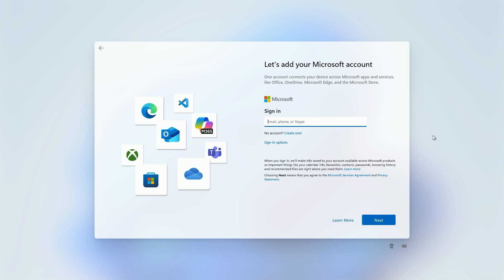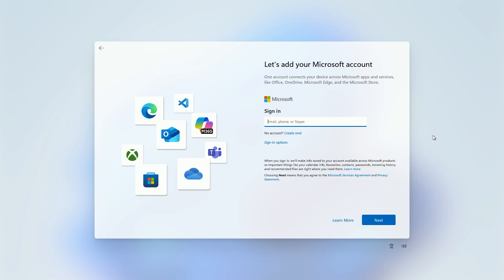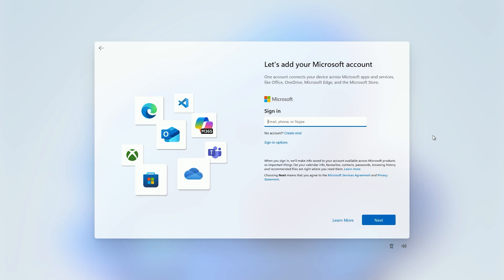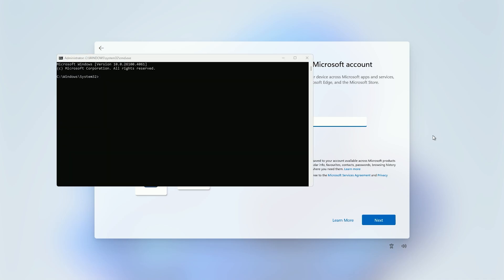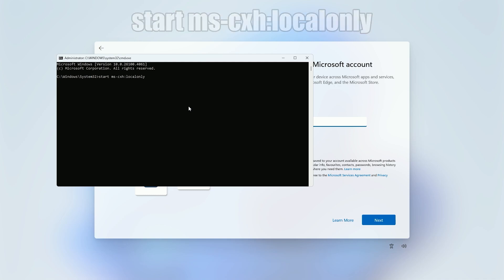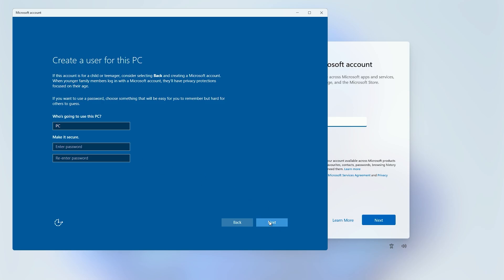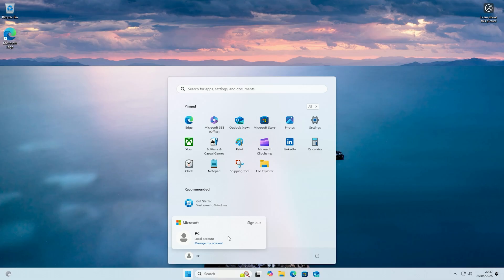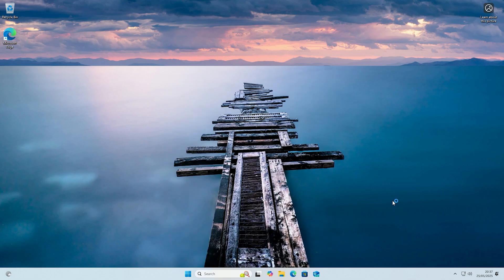Create Local Account in Windows 11 Setup New Method 25H2 & 24H2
Hey guy's R4GE VipeRzZ here, and today I'm going to show you how you can create a local account on Windows 11.

In order to bypass the requirement for a Microsoft account we will need to manually launch the local account creation flow.

Command used: start ms-cxh:localonly

This will allow use to create a local account in Windows 11 22H2, 23H2, 24H2, 25H2 and so on.